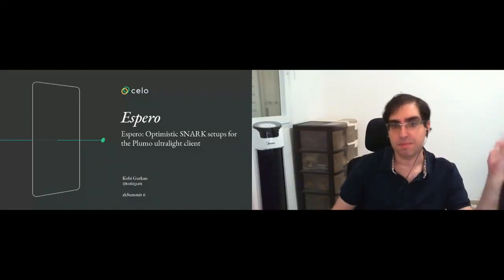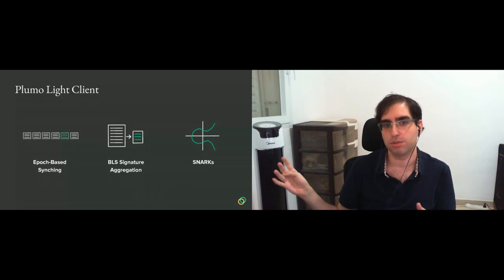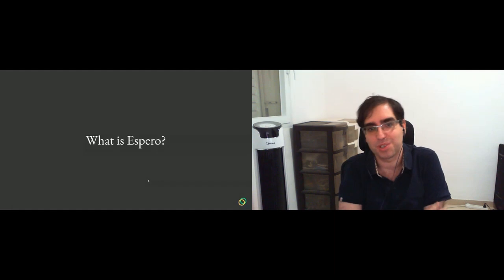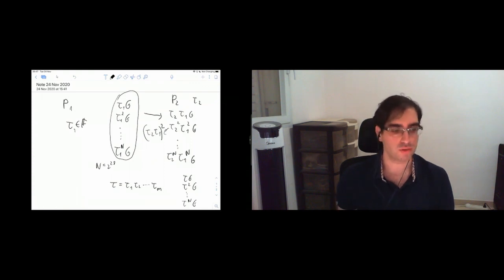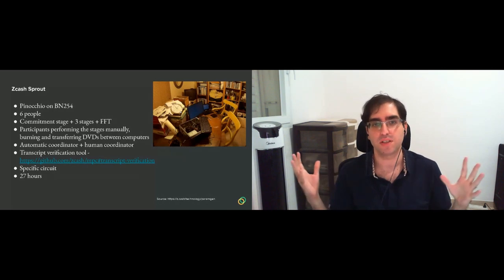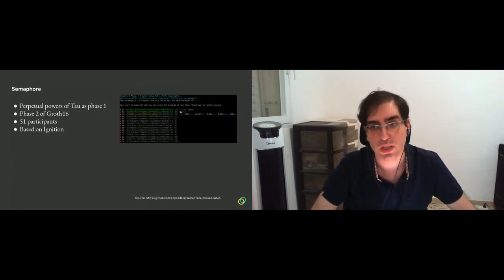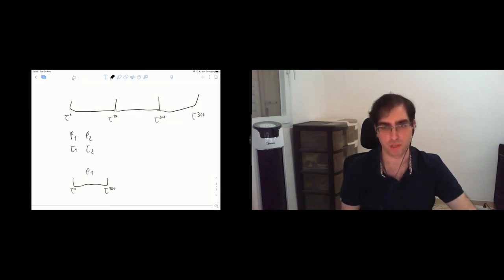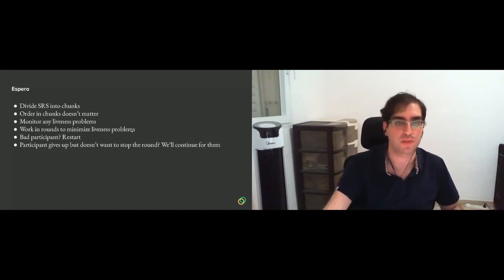zkSummit6: Espero: Optimistic SNARK setups for Plumo - Kobi Gurkan - cLabs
This was recorded at the zkSummit6 on Nov 23 2020.

Title: Espero: Optimistic SNARK setups for Plumo - Kobi Gurkan - cLabs